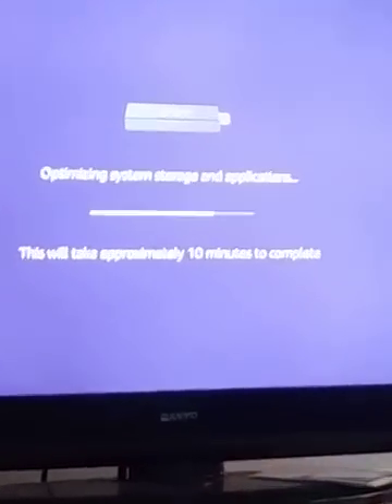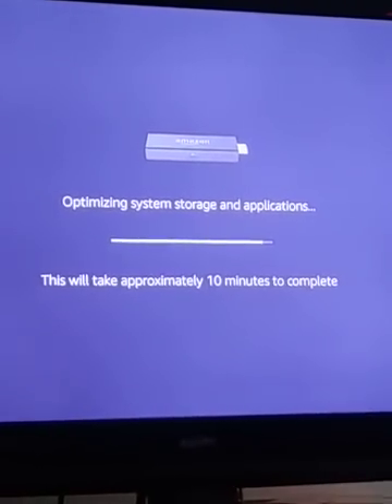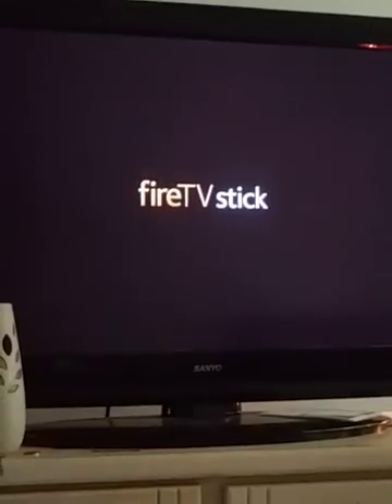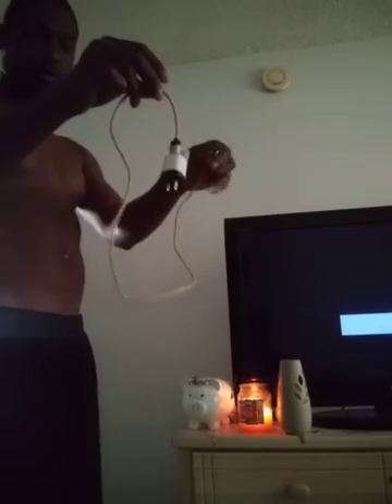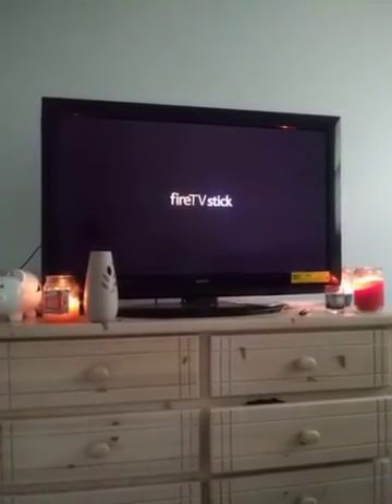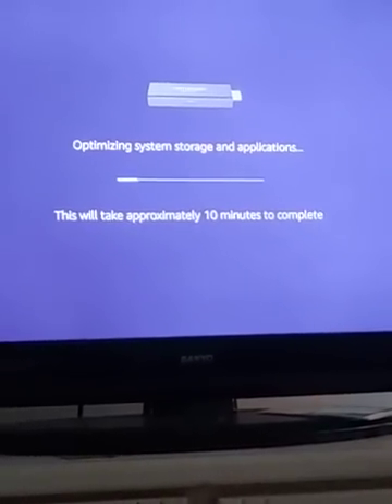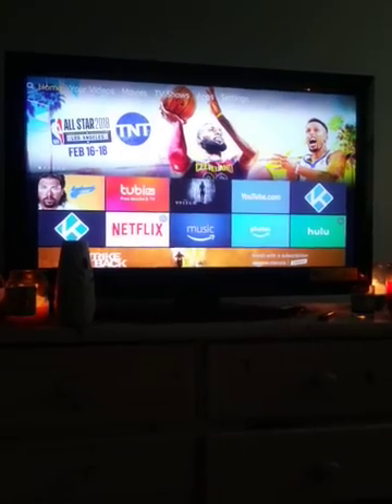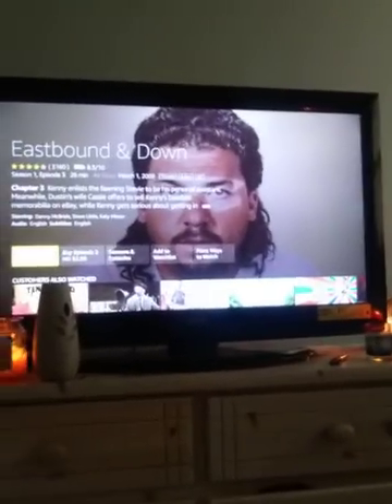Amazon firestick 2 minute fix| optimization of storage and application systems| Noel Parson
amazon firestick fix your amazon firestick in a few easy steps. if it works please share

To learn more about the man behind fixing your amazon firestick optimization and storage system loop check him out on Instagram

No only have I fixed your optimization and storage system loop but I'm doing a giveaway
*Give away video coming soon prizes like PS4 pro ,4k TV and more*

If you would like to gain some softwear training like I used to fix
If you would like to learn how to trouble shoot and solve problems via laptop or computer,  You can Learn from the same place I did.